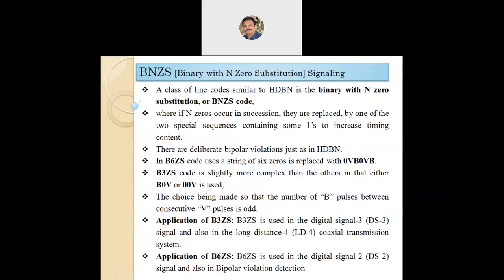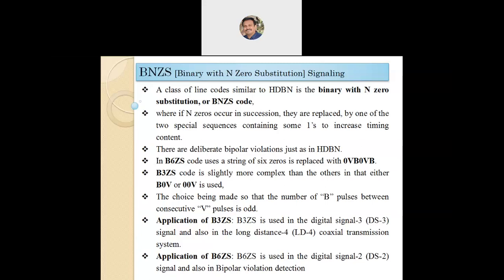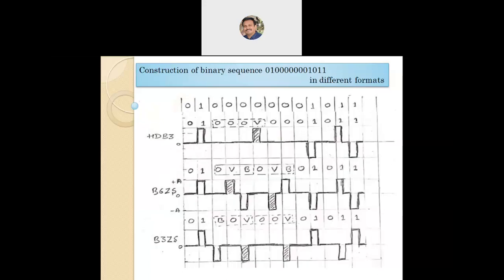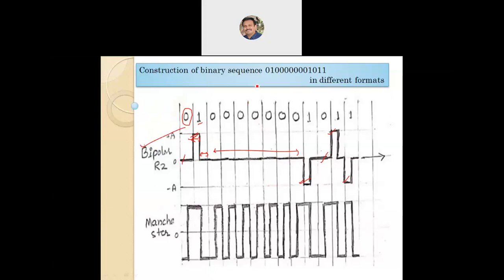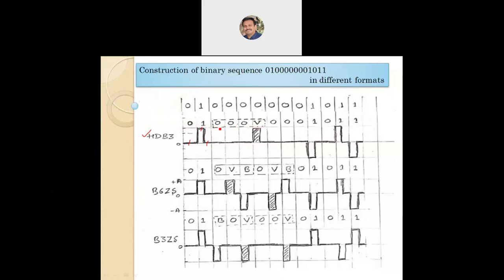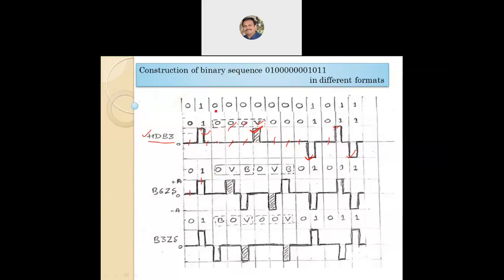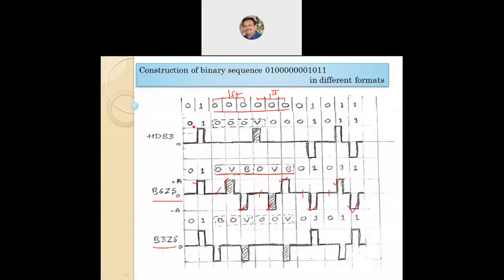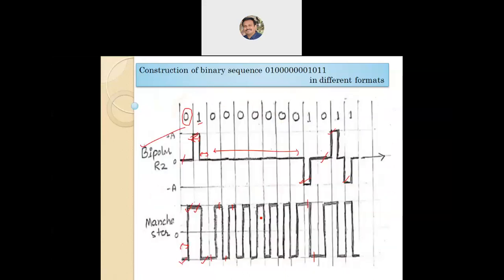Line Codes BNZS by Lohit Javali for 17EC61 Digital Communication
A class of line codes similar to HDBN is the binary with N zero substitution, or BNZS code, where if N zeros occur in succession, they are replaced, by one of the two special sequences containing some 1’s to increase timing content. There are deliberate bipolar violations just as in HDBN.

In B6ZS code uses a string of six zeros is replaced with 0VB0VB.

B3ZS code is slightly more complex than the others in that either B0V or 00V is used, the choice being made so that the number of “B” pulses between consecutive “V” pulses is odd.

Application of B3ZS: B3ZS is used in the digital signal-3 (DS-3) signal and also in the long distance-4 (LD-4) coaxial transmission system.

Application of B6ZS: B6ZS is used in the digital signal-2 (DS-2) signal and also in Bipolar violation detection.